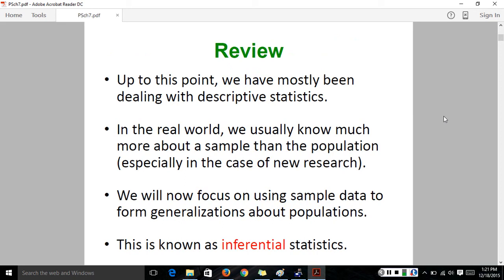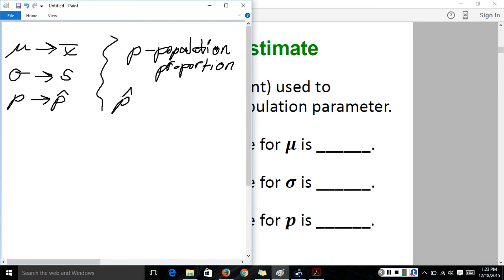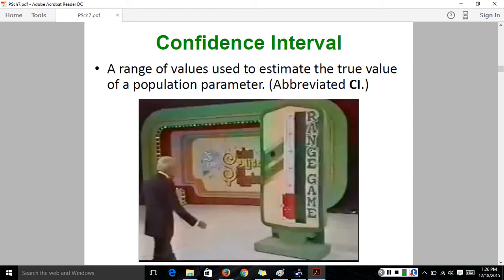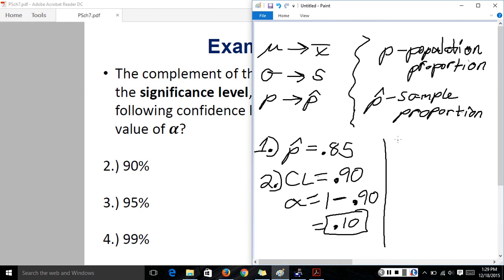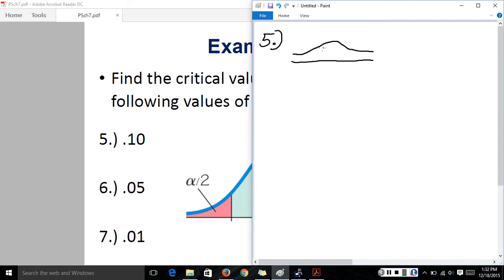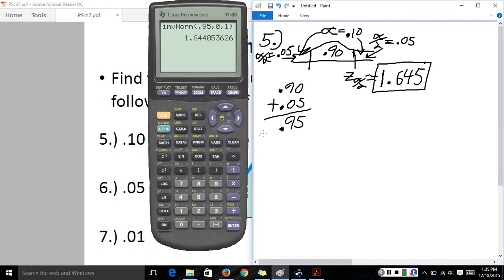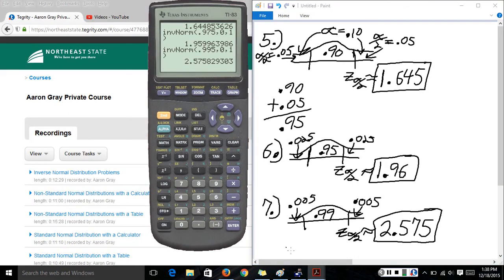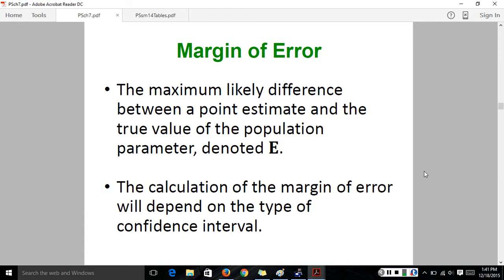Confidence Intervals Intro and Critical Values